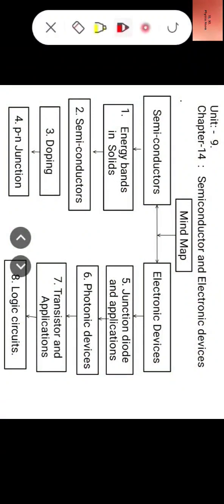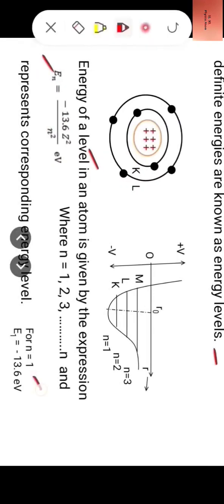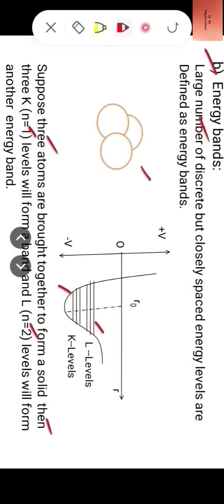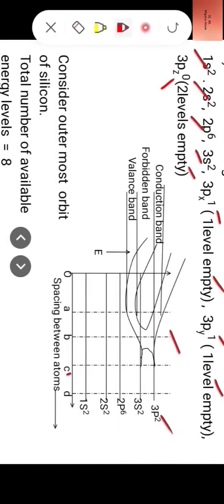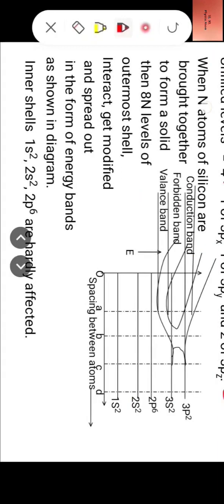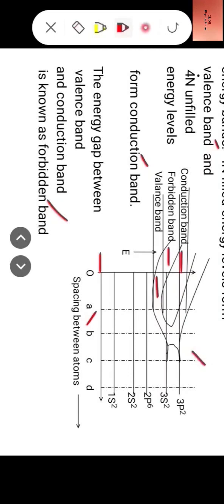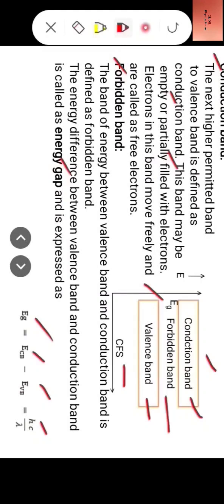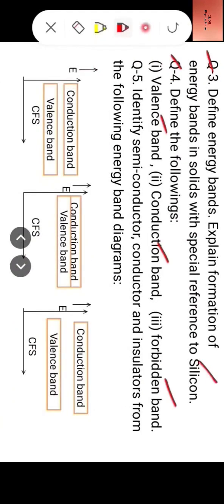XII Physics Semiconductor part-I